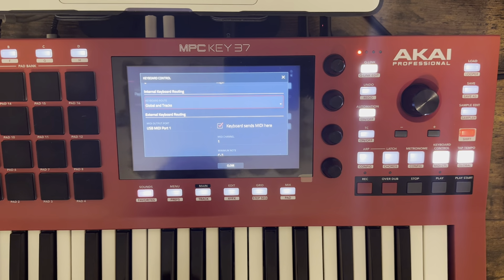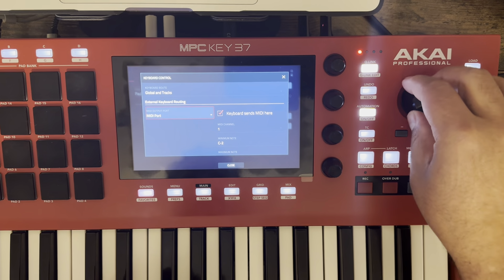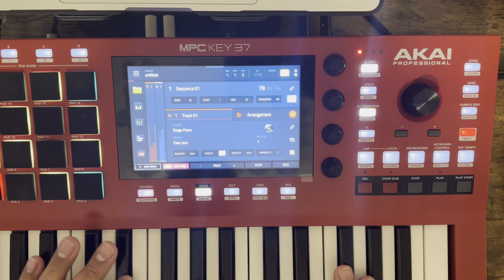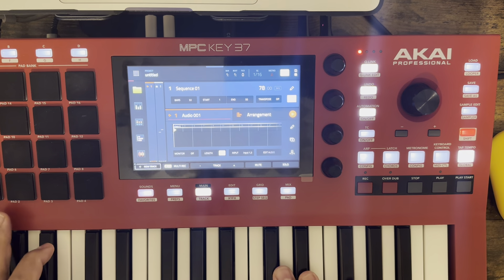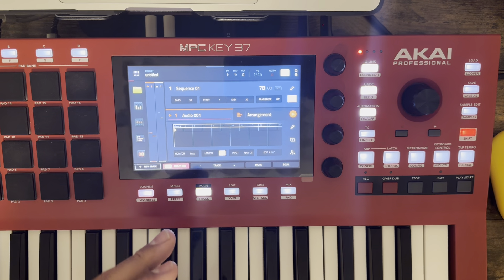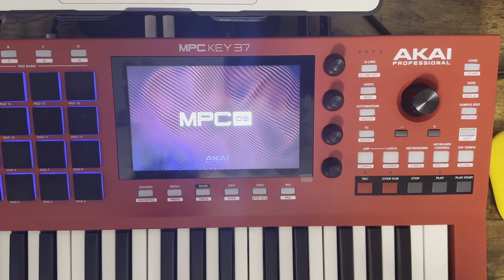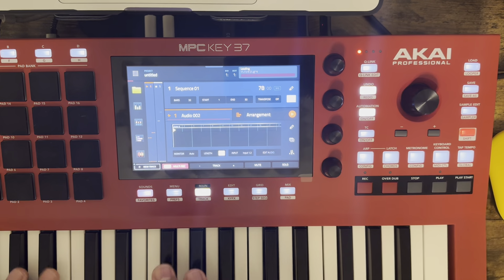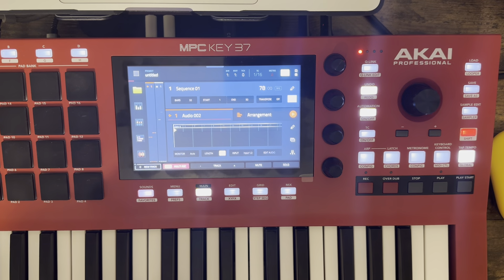MPC Key 37 Keyboard Control setting midi out